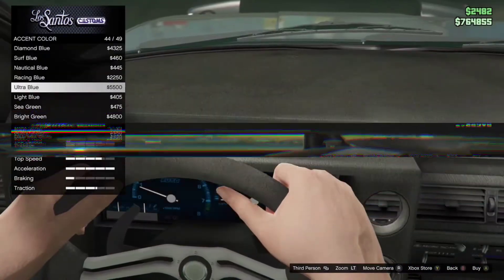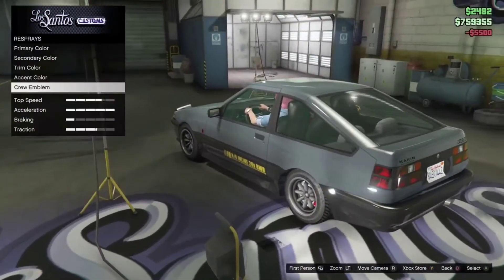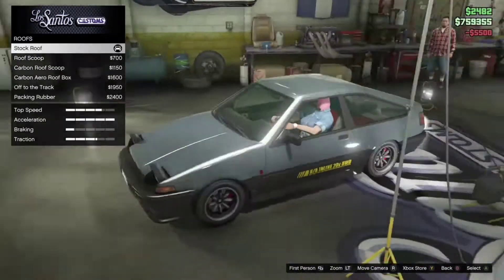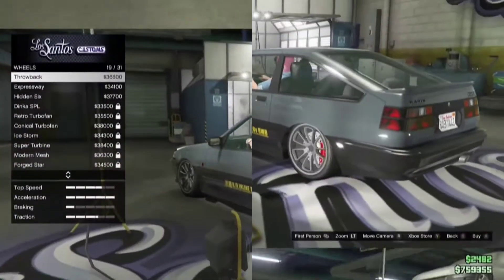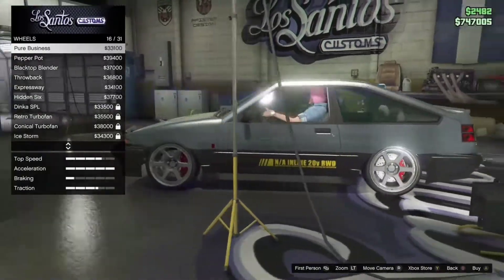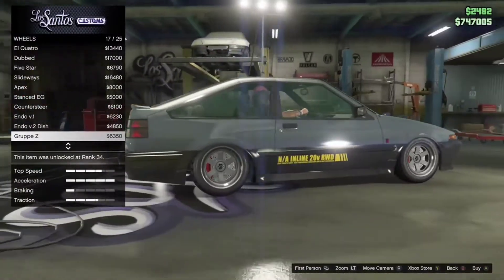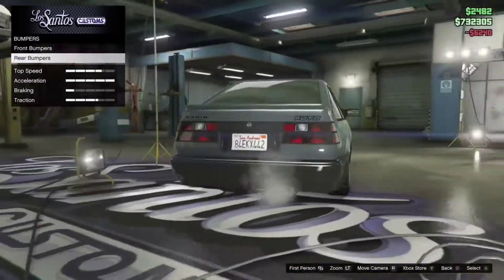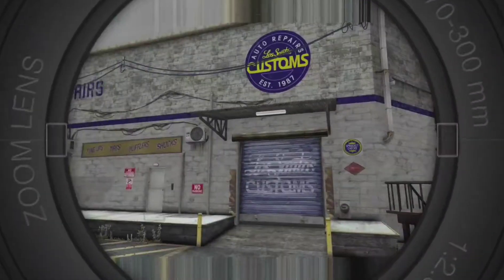GTA 5: RAGS TO RICHES PART 1